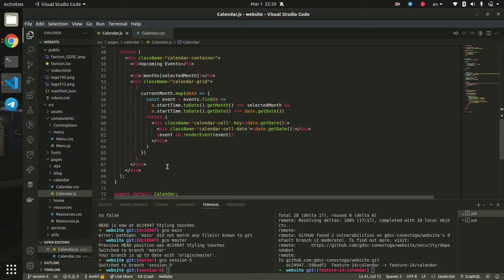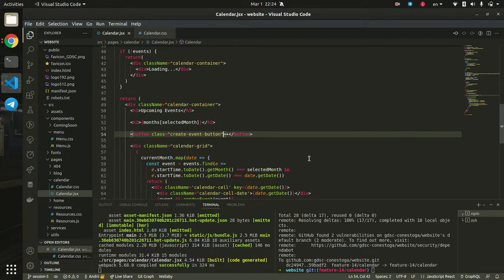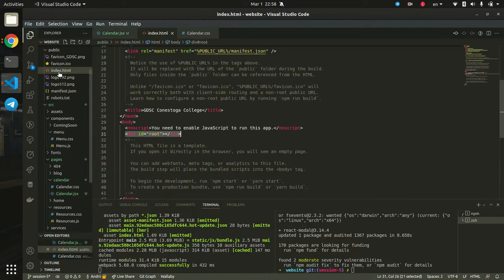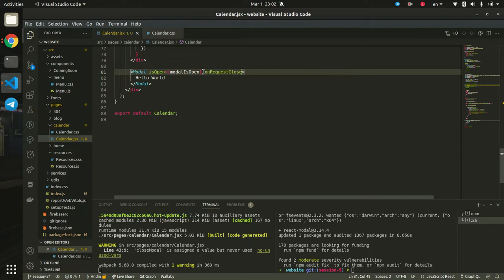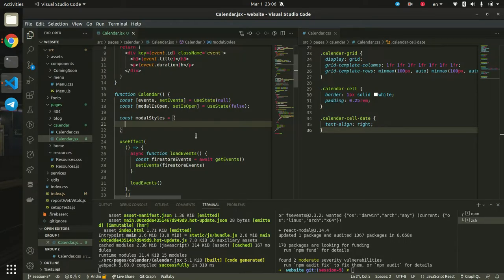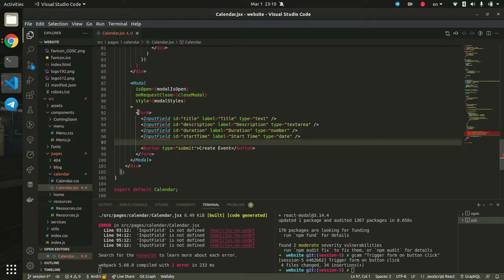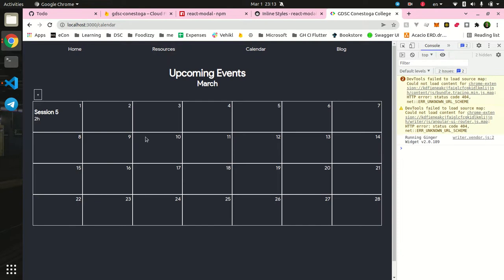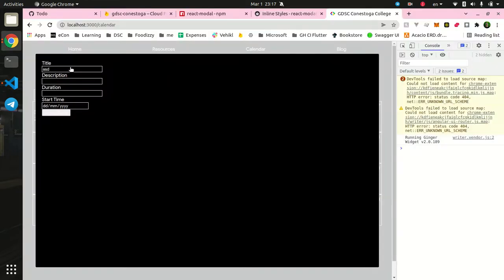Coding Mondays #5 - CSS, React Modal, Form Inputs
Coding Mondays is a recurring session, where we make a website for our club using React.

This time we continued developing the Calendar page - displaying the modal to create new events.

Timestamps: